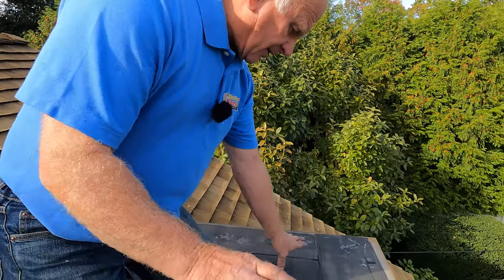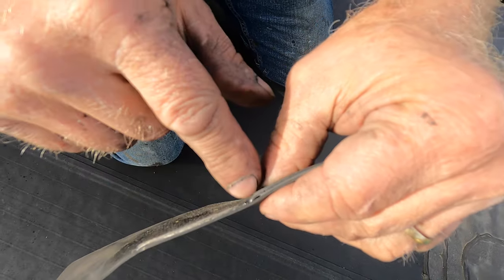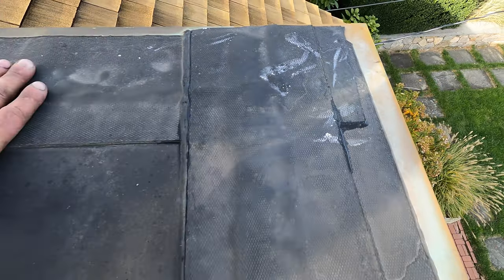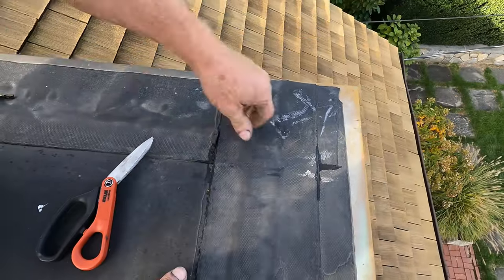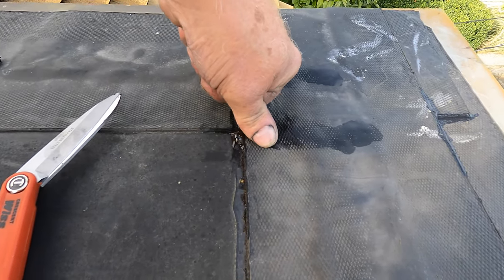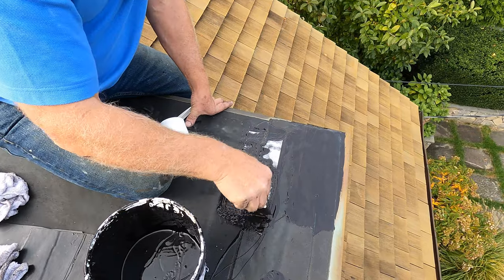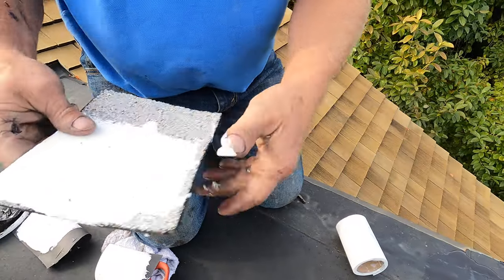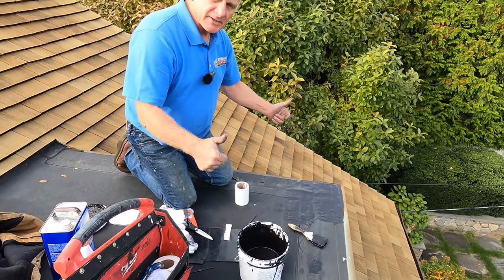EPDM Rubber Flat Roof Seam Leak repair in 3 minutes Results are amazing Must See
See how easy it is to repair a leaky seam on an EPDM Rubber Roof. Super Silicone Seal is a game-changer. It bonds to EPDM and Torch Down Rubber and makes for an excellent leak repair. You don't need to be handy to make these leak repairs on flat roofs.
Super Silicone Seal and Turbo Poly Seal

6 Steps on How to repair a leak in an EPDM Rubber Flat Roof;
1. Use a wet rag and wipe the area clean where the seam is leaking
2. Make sure the surface is dry and free from dust
3. Use Super Silicone Seal and apply to EPDM Rubber about 2" on either side of the leaky area
4. Cut to size the polyester fleece and place it over the freshly painted Super Silicone Seal
5. Apply another coat of silicone over the fleece, making sure it is covered completely
6. Let it cure for 24 hours

Chapters:
0:00 Repairing a Leak on an EPDM Rubber Roof
0:20 Seams are leaking
2:00 1st Step - Dry up the surface
2:32 Super Silicone Seal White or Black
2:44 Get fleece ready
3:00 Apply 1st coat of SSS
3:27 Apply fleece over SSS coating
3:47 Paint the final coat of SSS over the Fleece
5:00 Showing Sample on How well SSS bonds